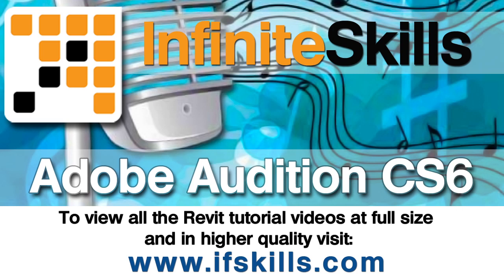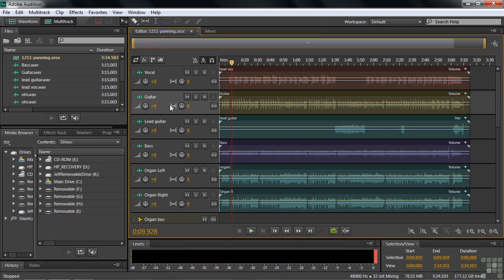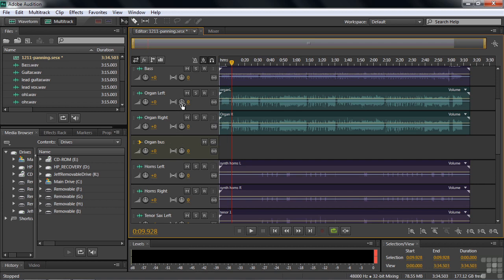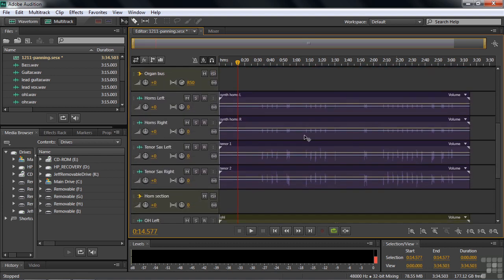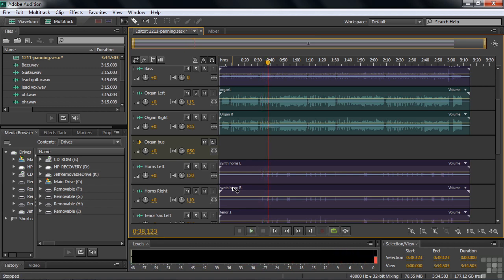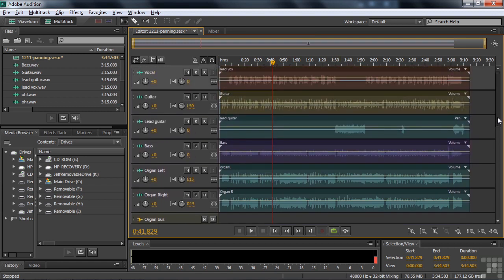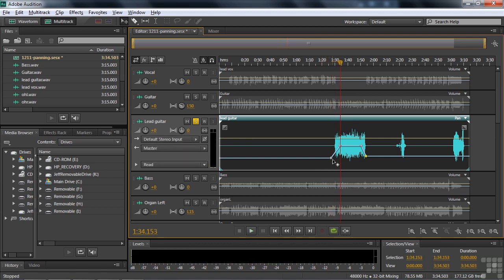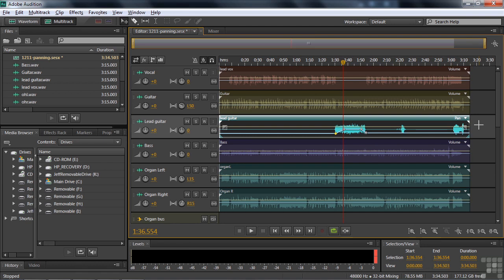Adobe Audition CS6 Tutorial | Panning Stereo Techniques | InfiniteSkills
Want all our free Adobe Audition CS6 Mobile Training Videos?

More videos from the full Adobe Audition CS6 Mobile course can be seen This step-by-step Audition CS6 Tutorial shows how to work within a complete stereo framework and effectively pan between channels.